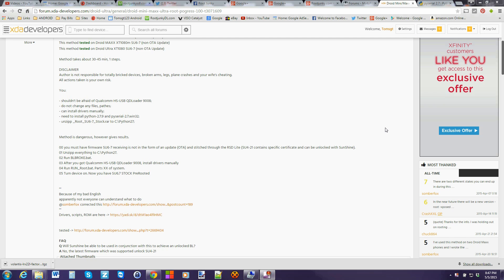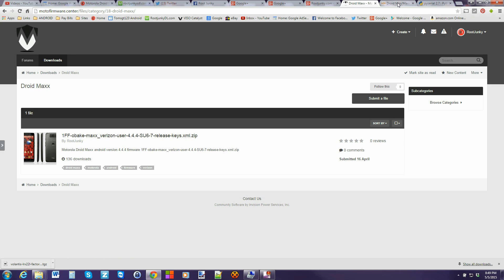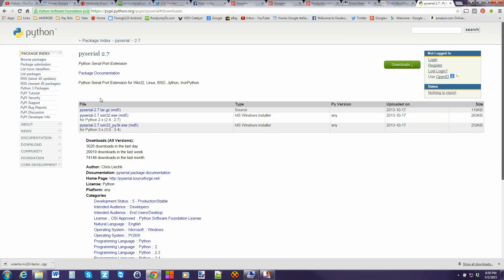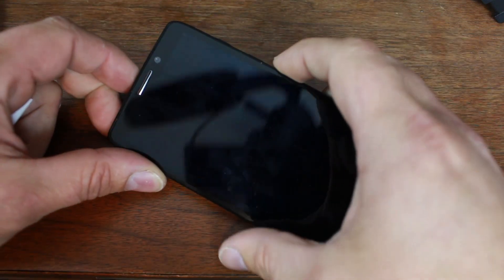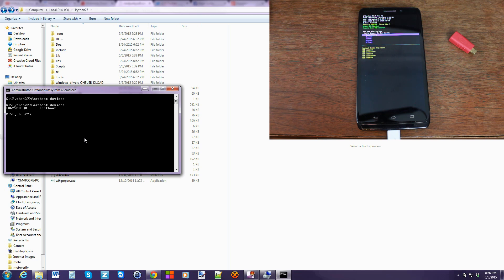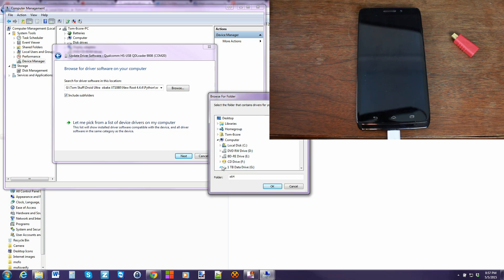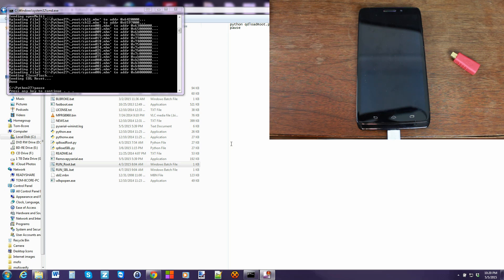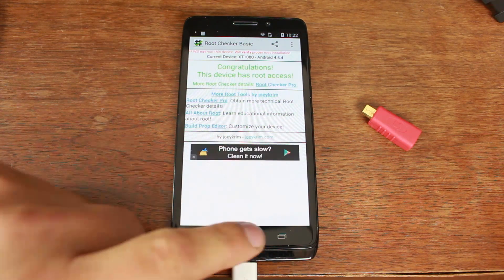How to Root the Droid Ultra, Maxx, & Mini on Android 4 4 4 build SU6-7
How to Root the Motorola Droid Ultra, Maxx, & Mini on Android 4 4 4 build SU6-7. This is the craziest Root Method i have ever done. Make sure you watch the whole video and ready the XDA thread.

Link to my RSD lite video because restoring the device to stock SU6-7 is the first step

Also if on windows 8 make sure you google how to turn of driver signature checks so that the qualcom drivers can get installed